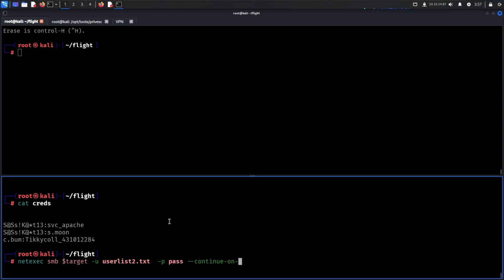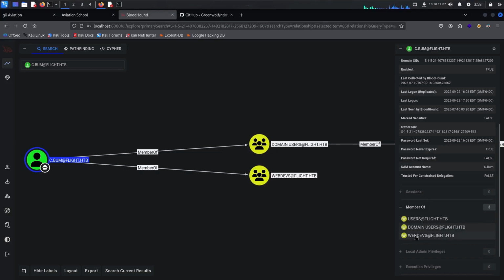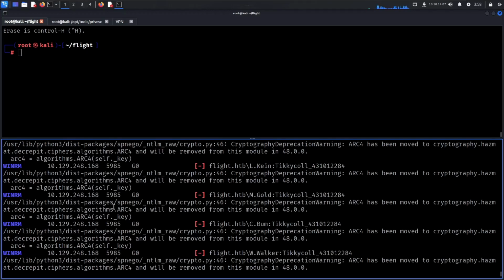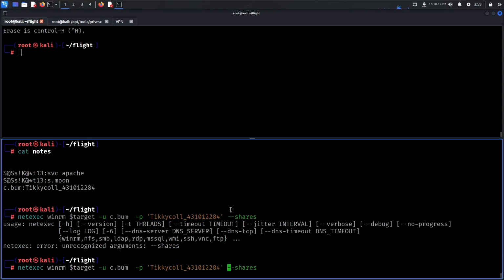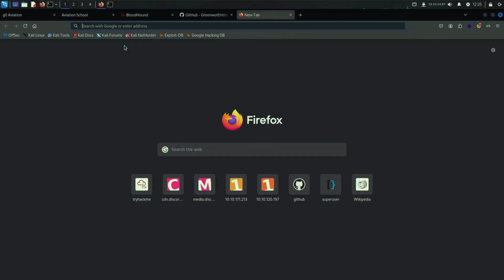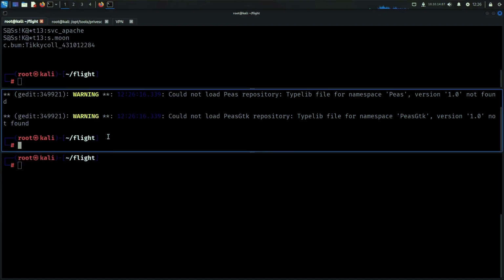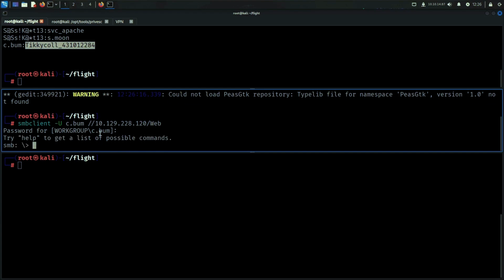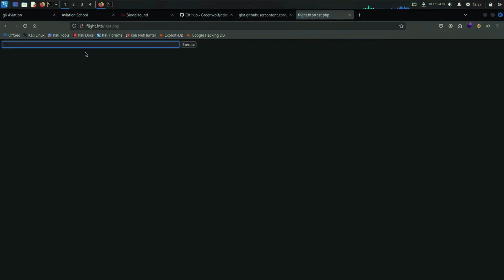Hacking Active Directory Methodology (Bloodhound Guide)